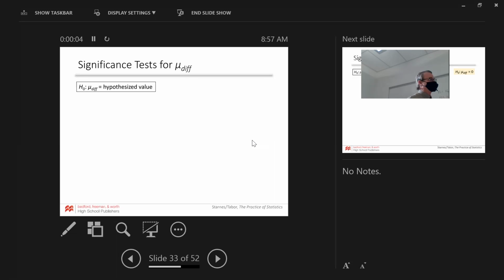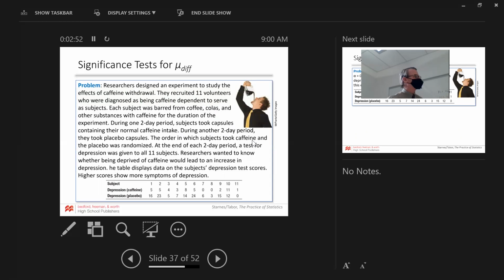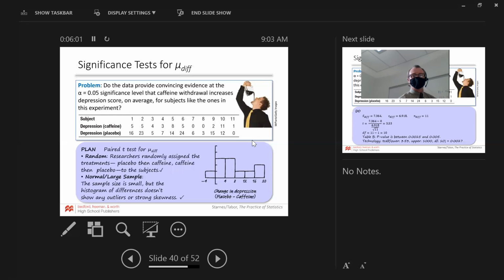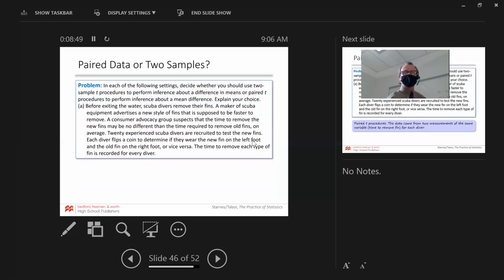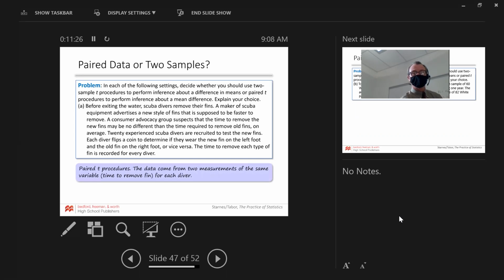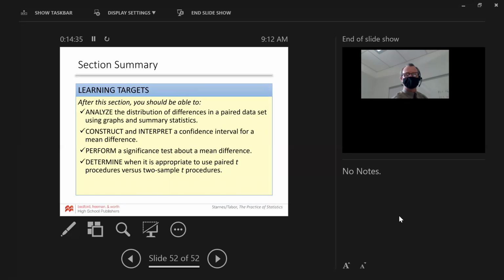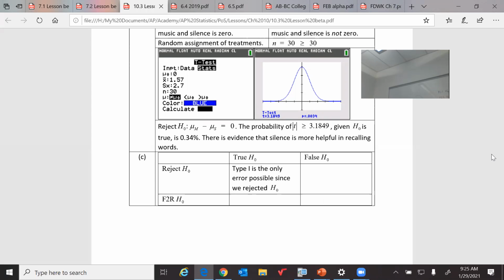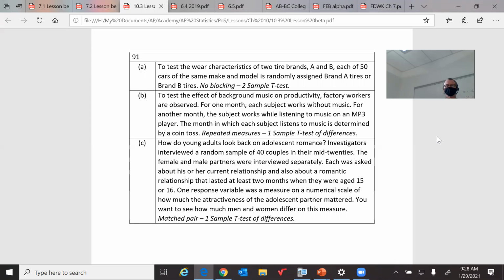PoS 10.3 beta